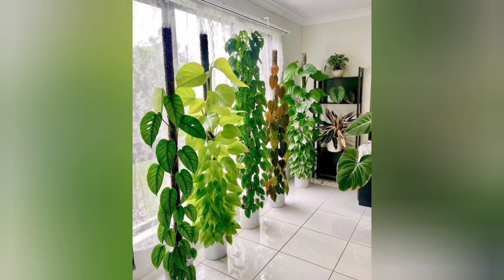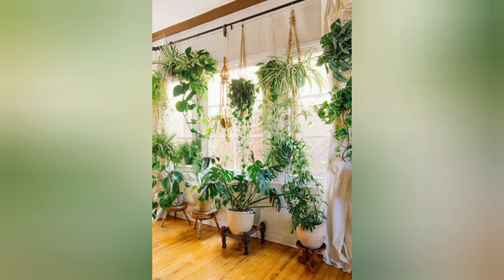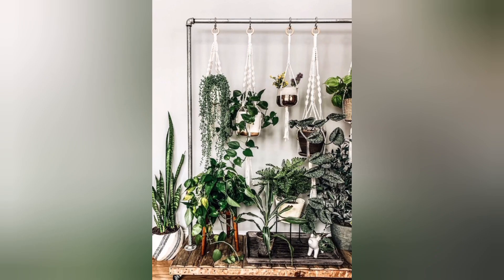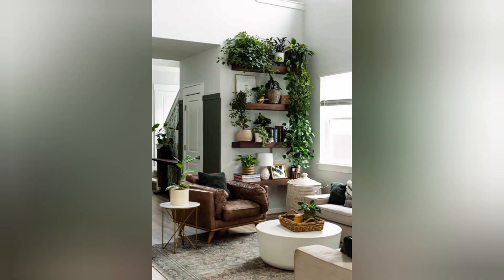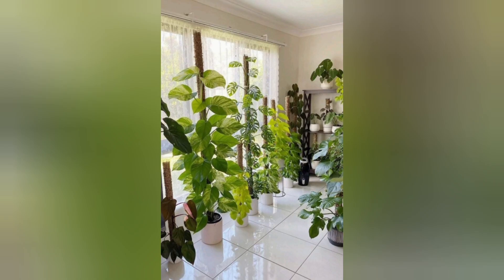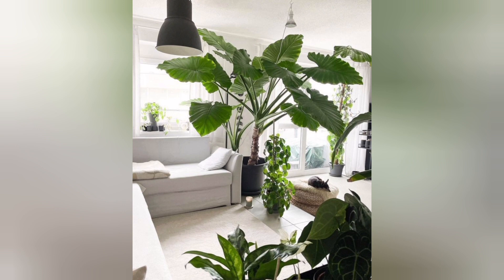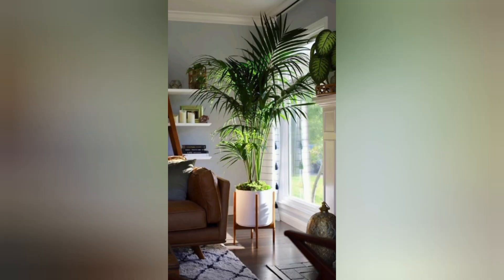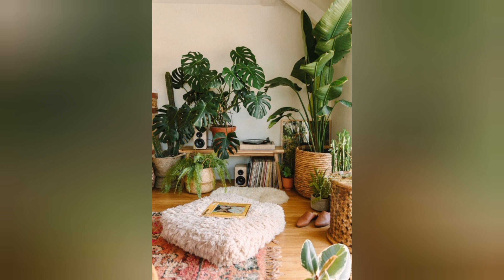30 Best Indoor Plant Ideas 🌳🌲🌴| Indoor Plants Decoration | Indoor Plants Without Sunlight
Looking to bring some greenery into your home? You've come to the right place! In this video, we're sharing 30 Plus amazing indoor plant 🌳🌲🌴 ideas to transform your space into a lush oasis. Whether you're a seasoned plant parent or just starting out, we've got something for everyone.

Discover low-maintenance options like snake plants and pothos vines that thrive in any environment. Explore stunning flowering plants such as orchids and peace lilies to add a pop of color to your interiors. We'll also dive into unique hanging plant arrangements and creative DIY planters to elevate your decor.

Prepare to let your inner gardener loose and create a tranquil, natural atmosphere inside your four walls. Together, let's explore the amazing world of indoor plants! Enjoy your garden!

👉Also like this Video and share it with you loved